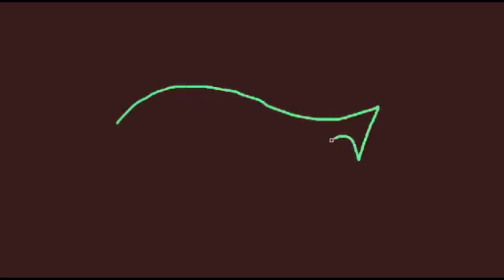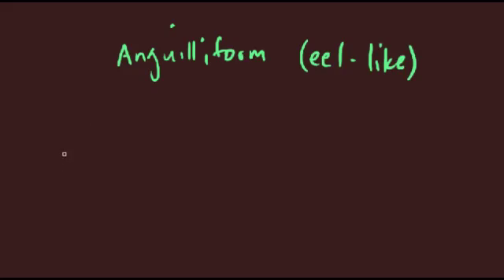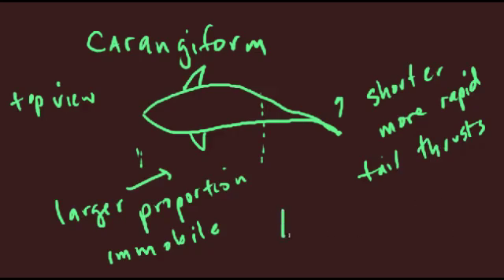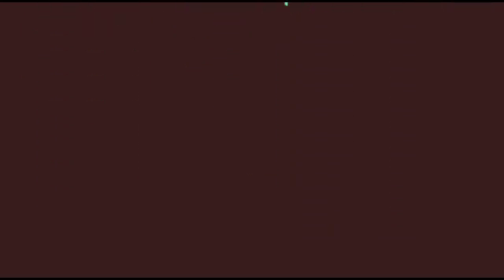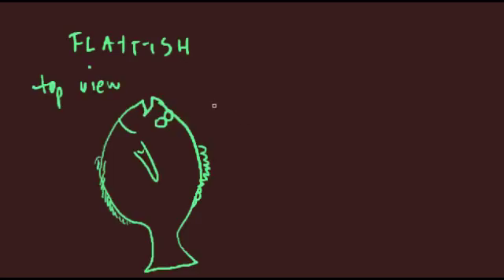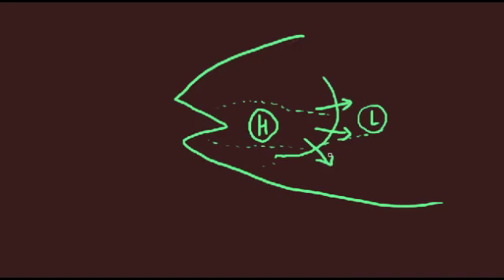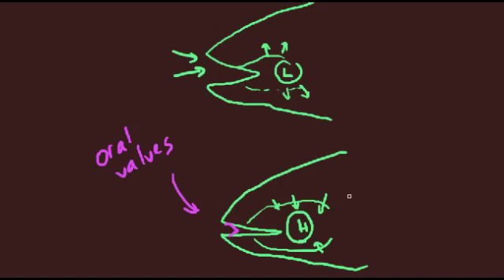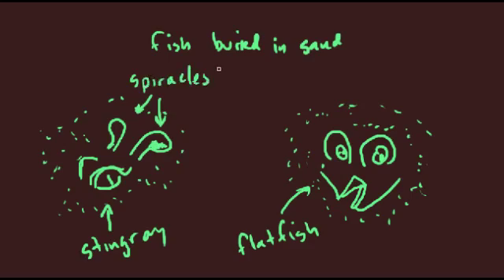PreBirchLecture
eighteen minutes of introductory lecture to kick-start your visit to the Stephen Birch Aquarium for BIO202.